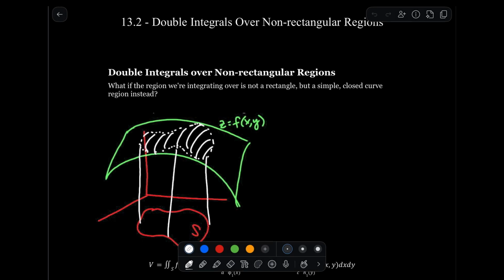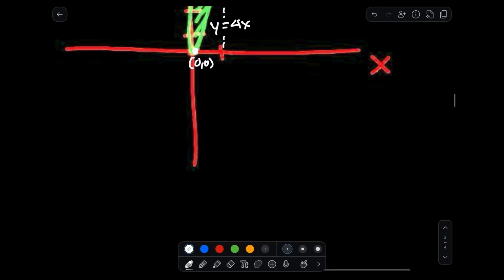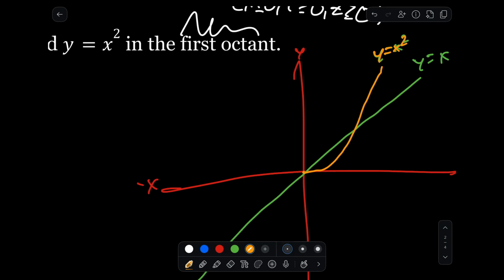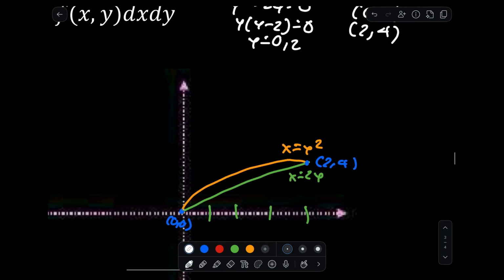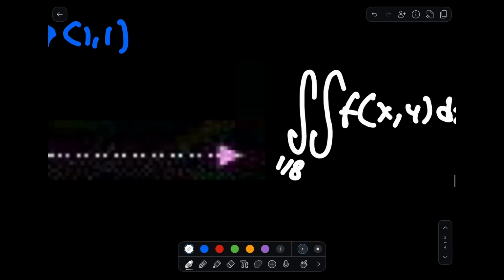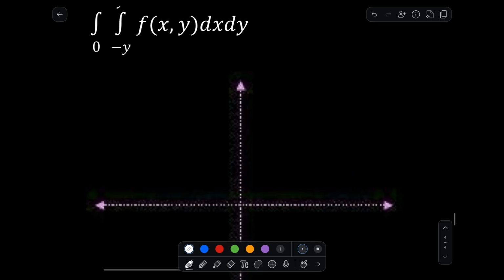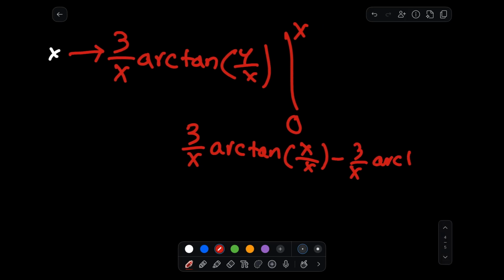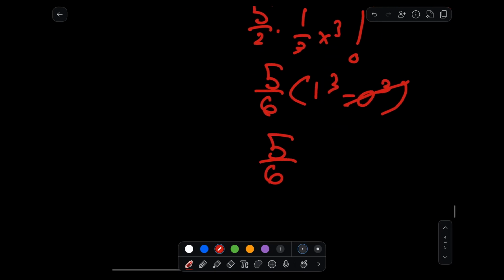Calculus 3 | 13.2 | Double Integrals Over Non-Rectangular Regions